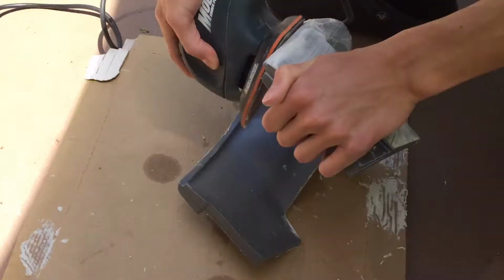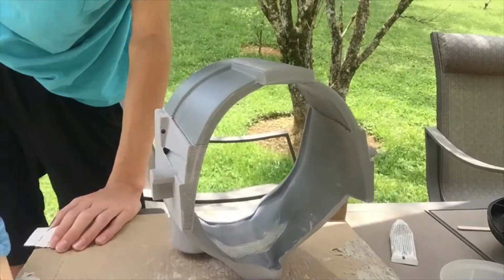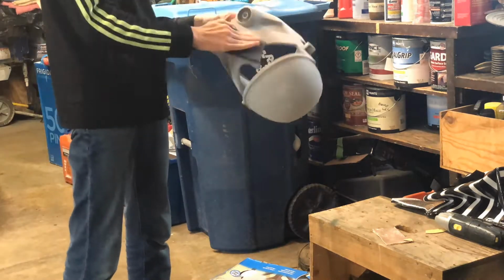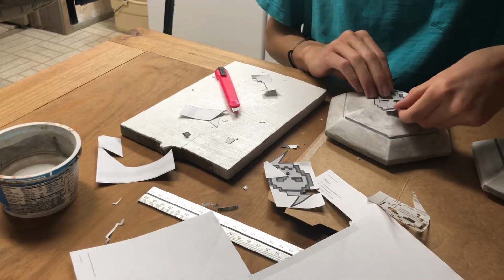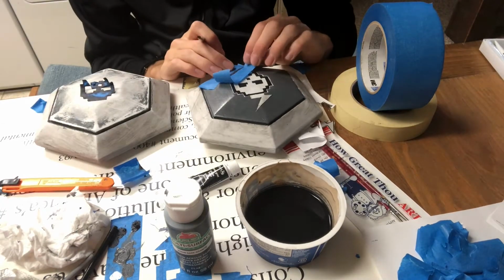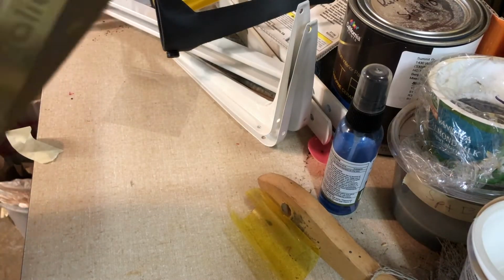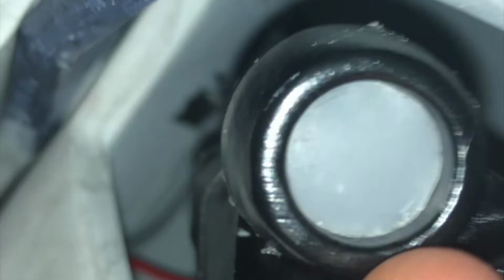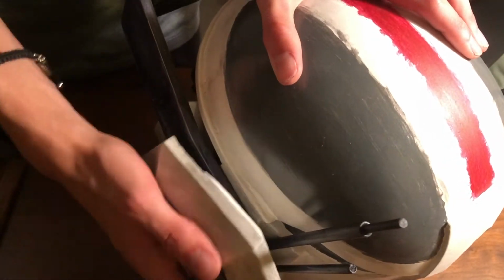How I made Tech's Helmet from Star Wars The Bad Batch